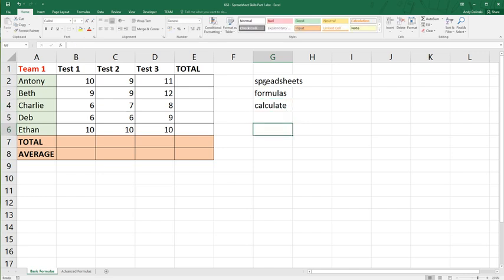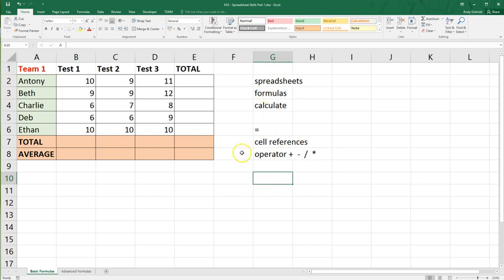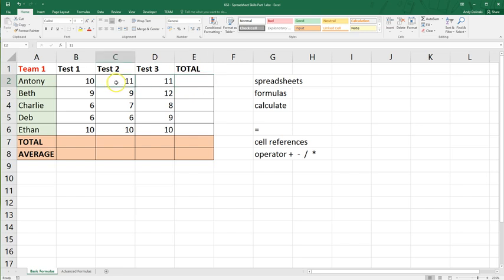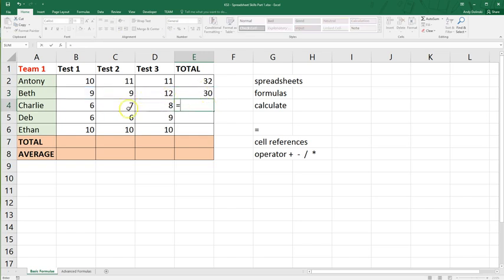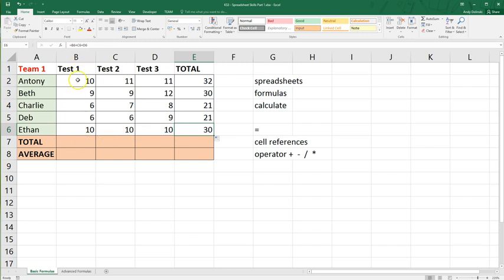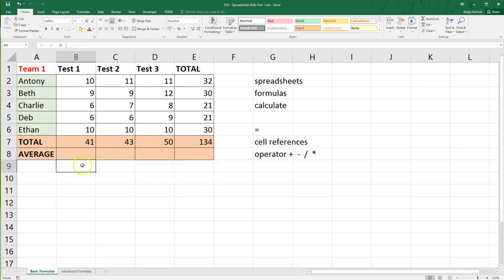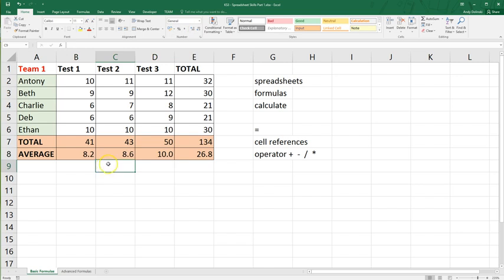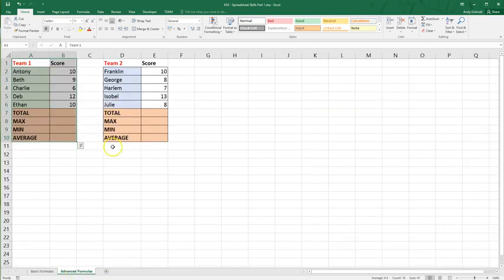Microsoft Excel Spreadsheet Basics Duration 0623 minutes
microsoft excel spreadsheet basics My videos are made with a lot of hard work. Hope you will like it. Thanks